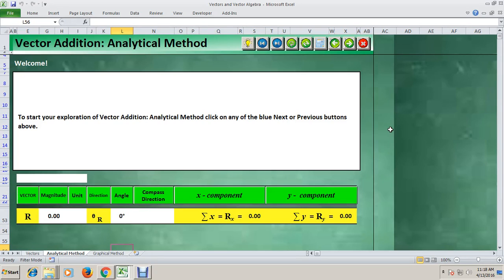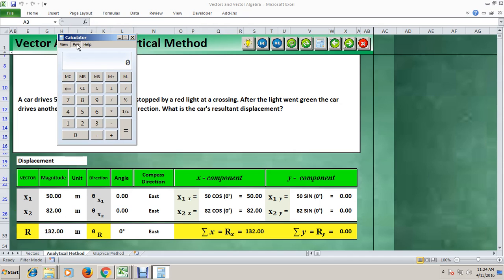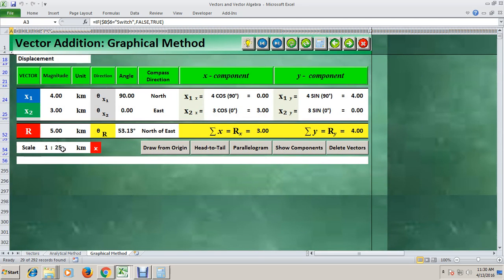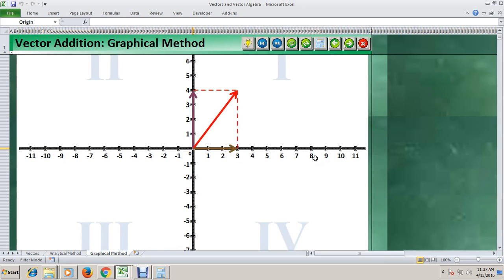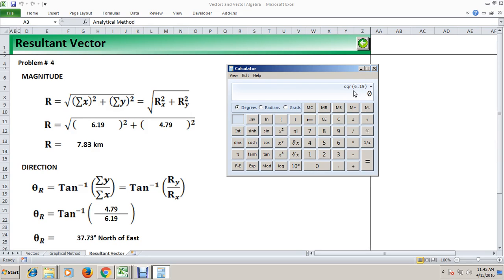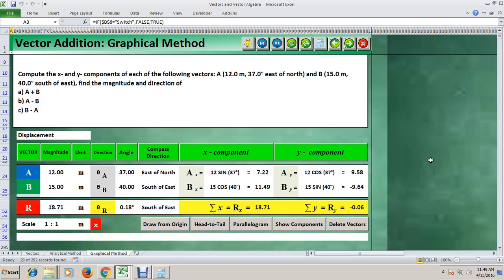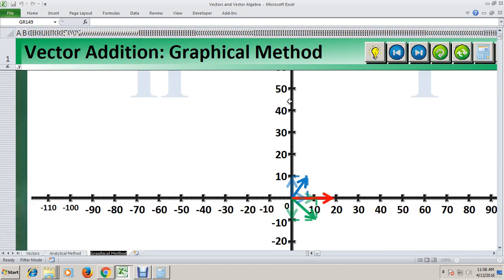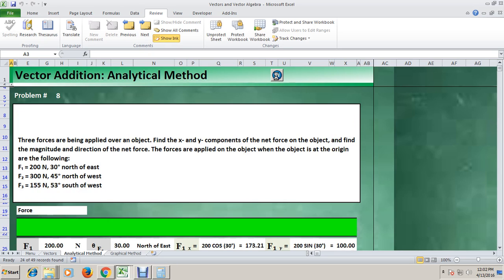Vector and Vector Algebra part 3